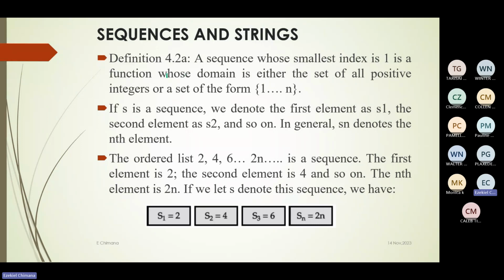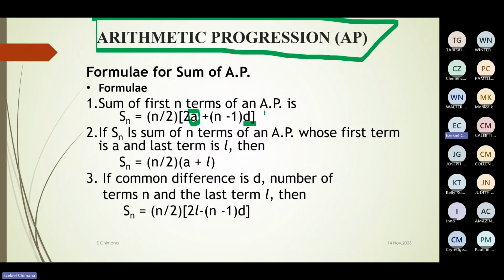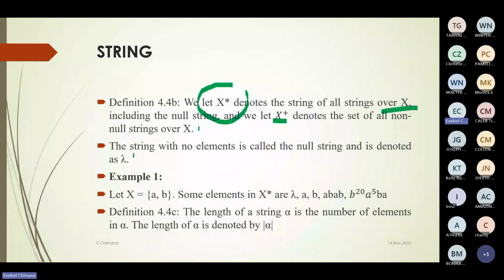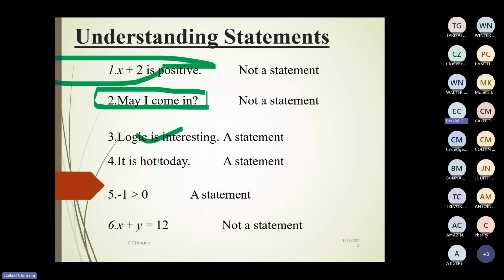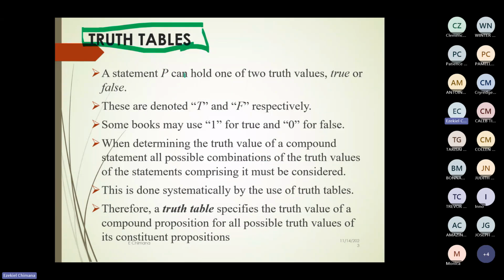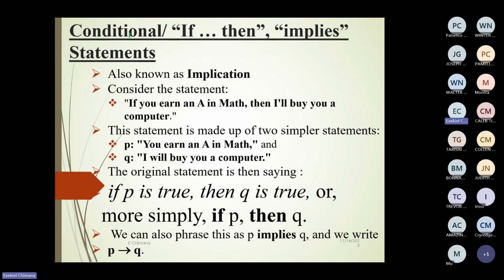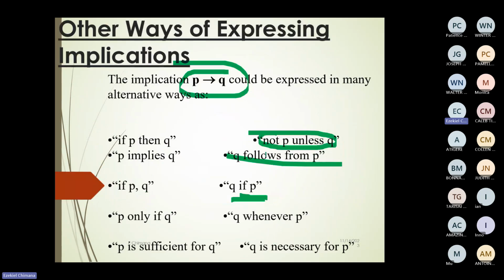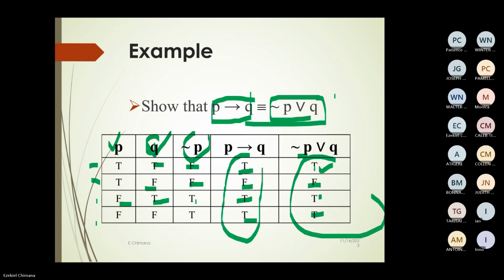Mathematical Foundations |Tutorial 2 | Sequences and Strings, Propositionsand Logic